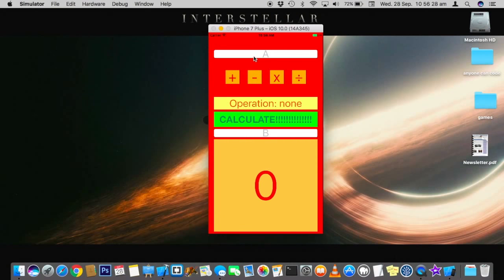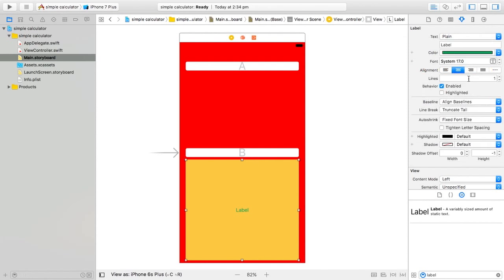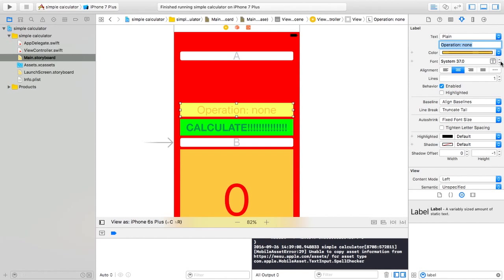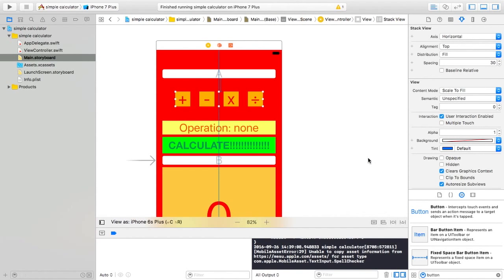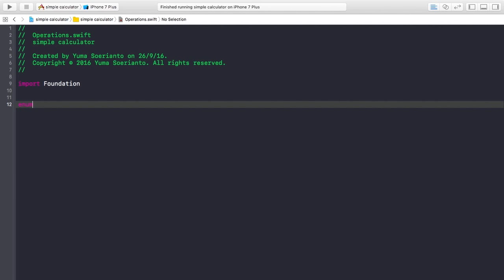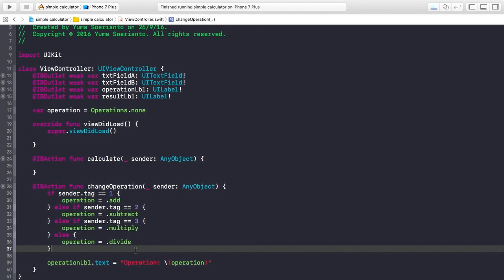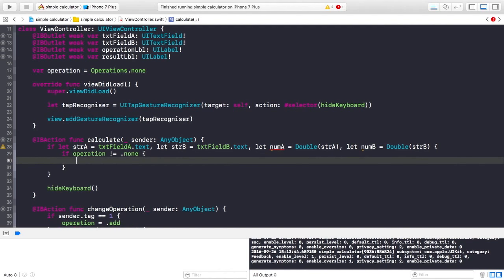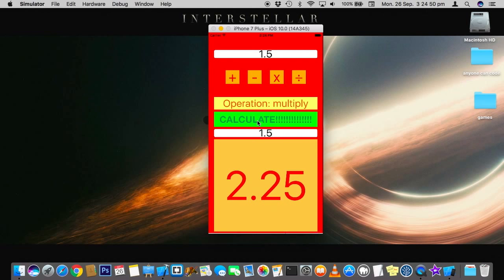Learn Swift and Xcode by making a calculator app!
My name is Yuma, I 'm an app developer. I started coding when I was 6, and began making Javascript games when I turned 7.

I will show you how to make a simple calculator app with Xcode and Swift.

In this video, you will learn:
• Enumerations
• Closures
• Stack Views
• Text Fields
• Connecting multiple objects in a single action
• Optional binding

Here is the link to my website where you will find the apps I have done.